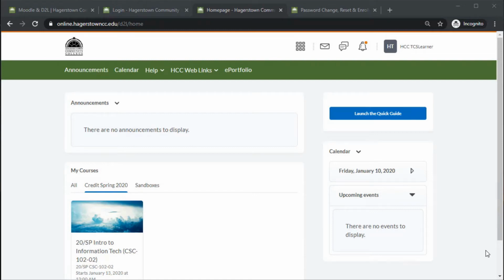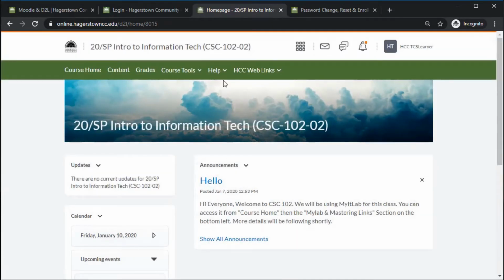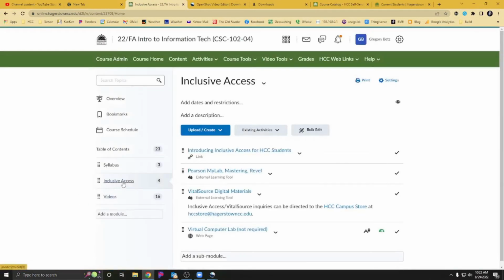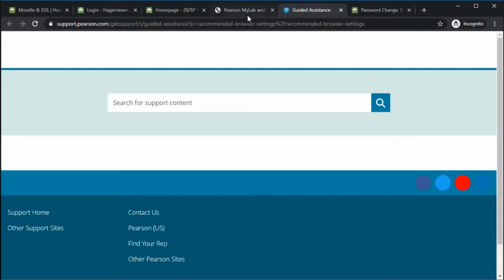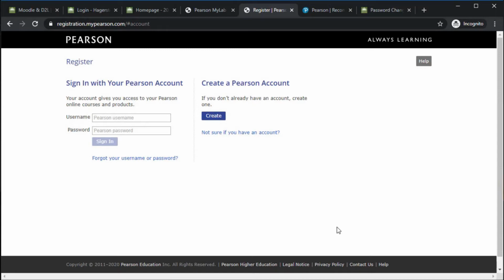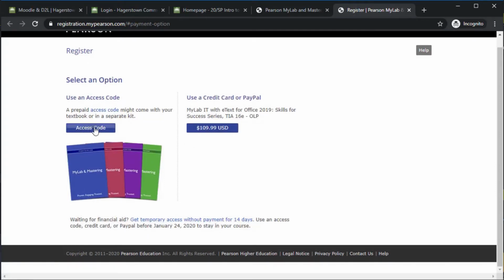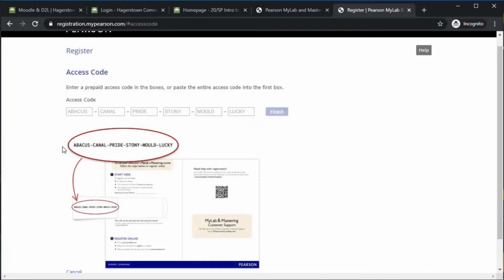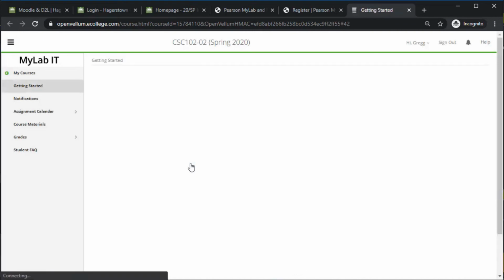CSC 102 Setup Updated 2022